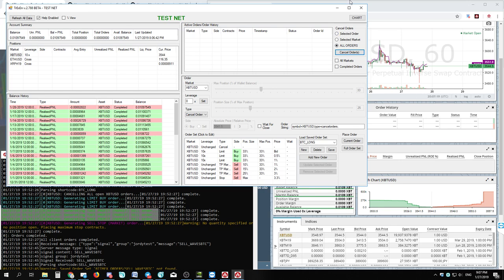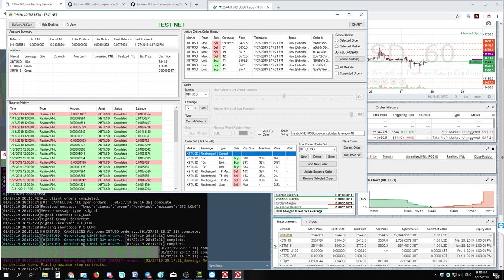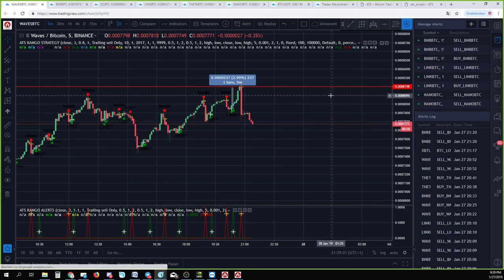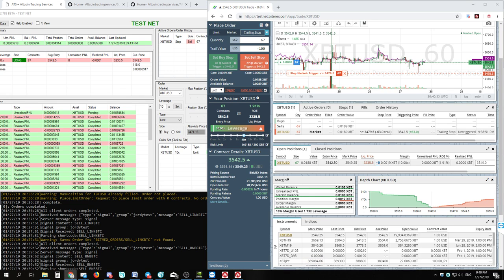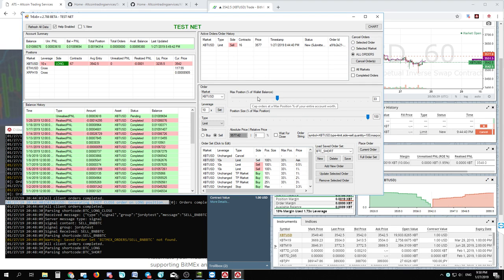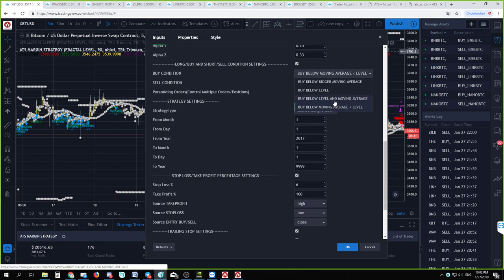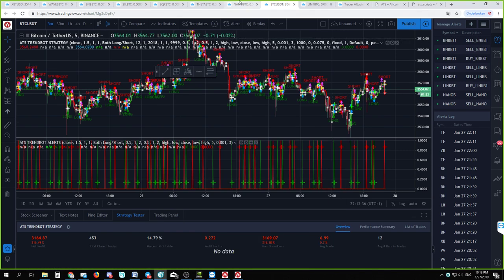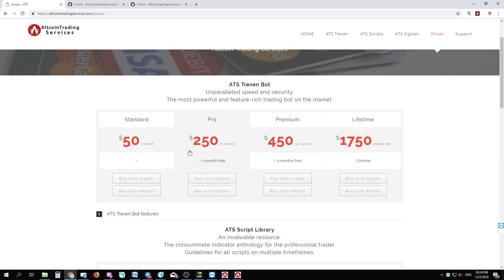Introduction of ATS Trexen & Script Library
We are proudly introducing you the ATS Trexen Bot and The ATS Script Libaray.

Timestamps:

1:00    BitMEX GUI & features
14:26  Binance GUI & Features
25:40  Back to BitMEX Features
48:00  ATS Scripts and settings

Pre-order before 1 february and get one month free!